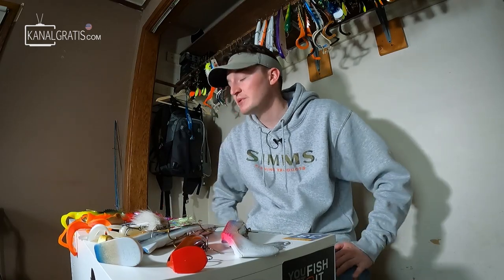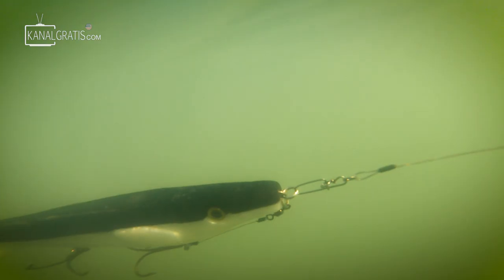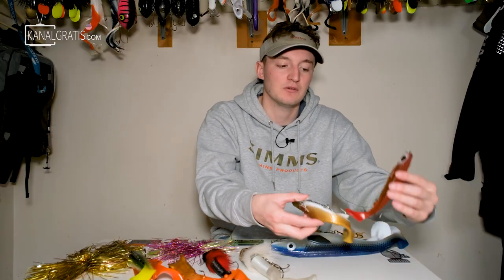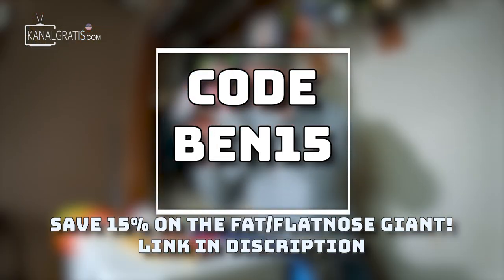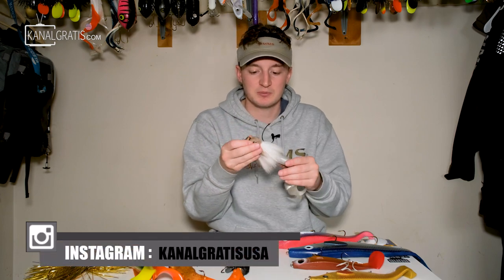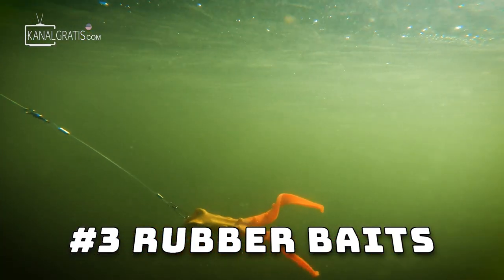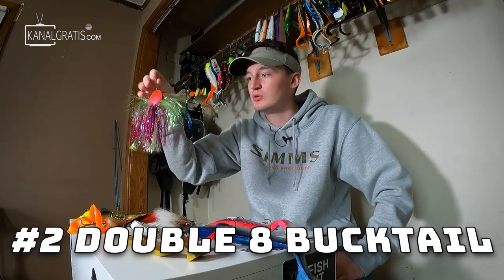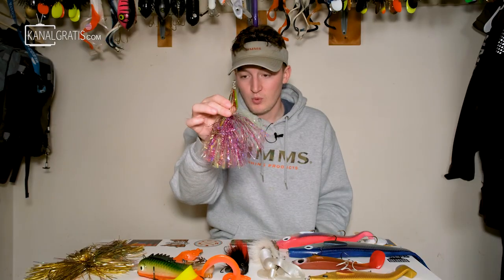Top 5 Musky Lures You NEED To Use (Spring Edition)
Spring is here so today I am here to tell you about my favorite Musky Lures for the Spring Season. Links for equipment can be found below!

Social Media!